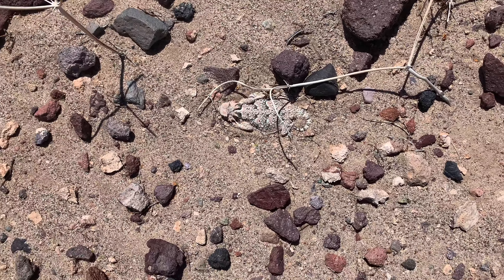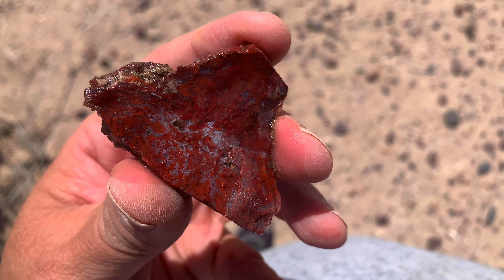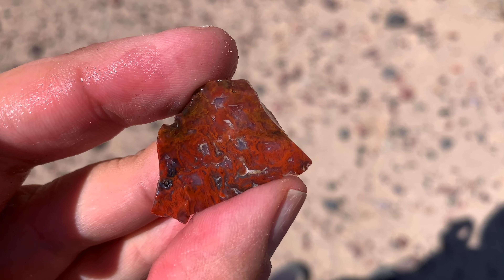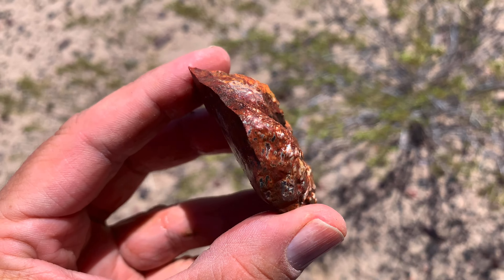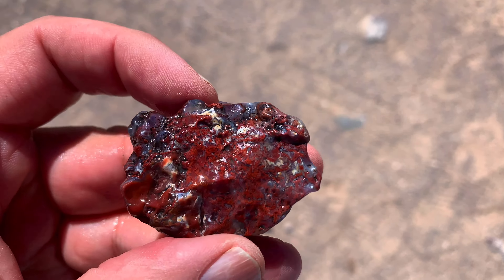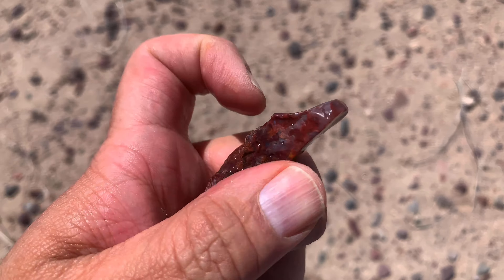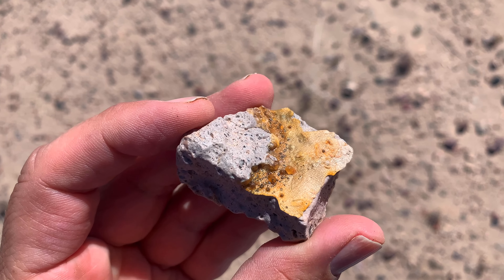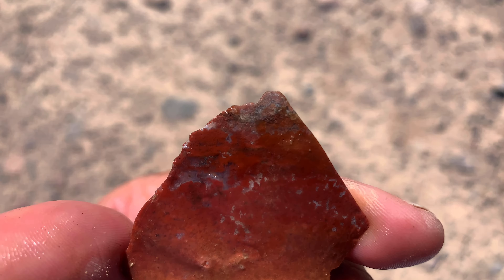Rockhounding with Wildlife and Moss Agates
Nice little trip with some desert wildlife and of course moss agates.  Hope you enjoy it.